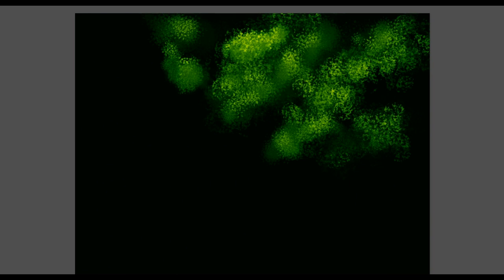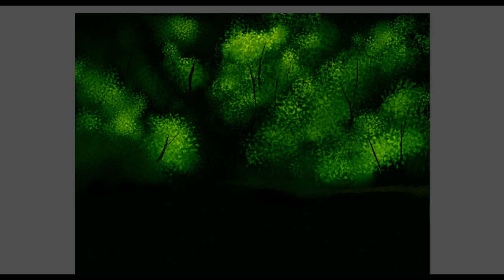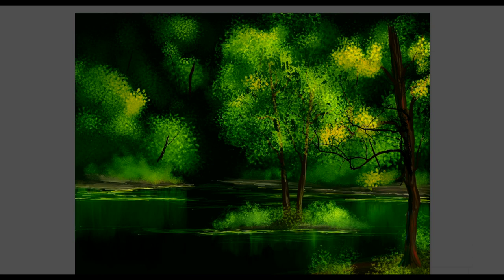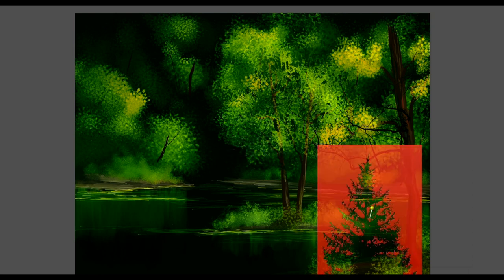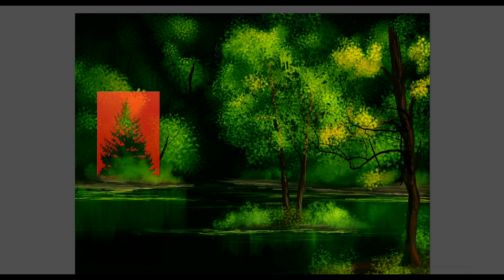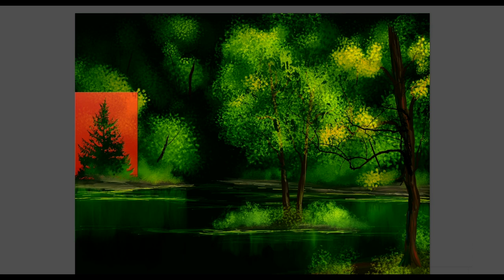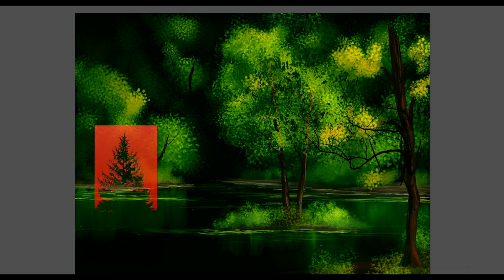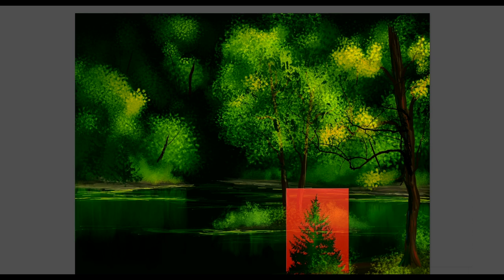Used Bob Ross Tutorial To Create Concept Art in Artrage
I have always loved watching Bob Ross, Bill Alexander, Jerry Yarnell, and other painting demonstrators.

Today I thought we could paint together, following a Bob Ross painting demonstration, and see if we can recreate it digitally and then maybe push a bit further. I hope you’ll enjoy following along with me while I demonstrate the techniques that I use for painting a version of Emerald Waters, a Bob Ross landscape in ArtRage 6. I’m using the default brushes (until the end) and the techniques taught by Bob in the episode.
Quick note… towards the end, I use some custom stencils and I realized as I wrote this that some were mine and some were created from a Skillshare class I took from Harley Fowler. I can’t recommend his class, or quite a few others I’m taking at Skillshare.

As you’ll see in this video and my others, I use a lot of traditional acrylics, watercolor, and oil painting techniques when painting digitally within any of the programs I use such as Rebelle 3, ArtRage or Photoshop. It’s my hope that you can learn how to create artwork and painterly textures.

For this video, I’m primarily using the "out of the box" tools. I do use a few custom stencils at the end but it's not needed to get the same look.

I hope this quick video shows how you can use Artrage to get the analog world look while not creating an overly digital look (i.e., keep it natural and painterly).

Did you enjoy this?
Come join my private Facebook group for tutorials, art lessons, and pleasant conversation.

Free Use Music Supplied by YouTube